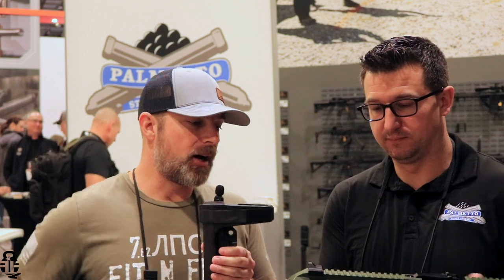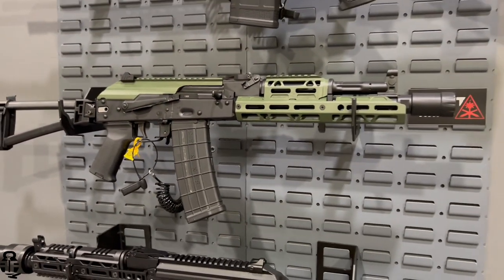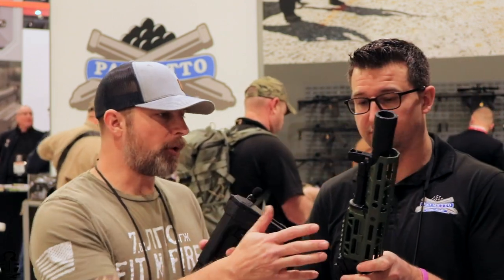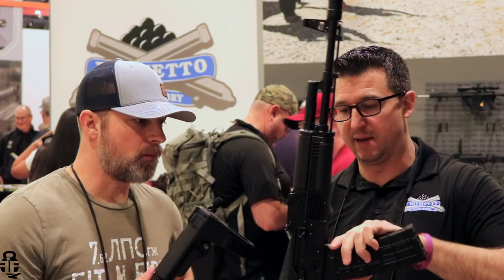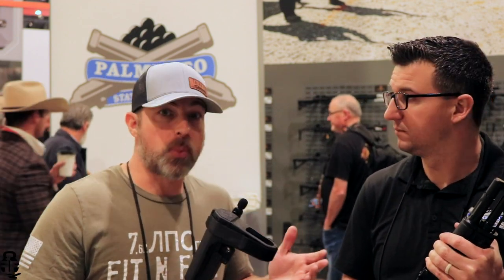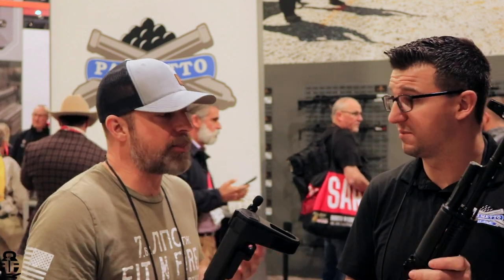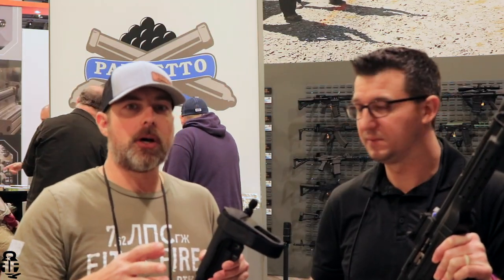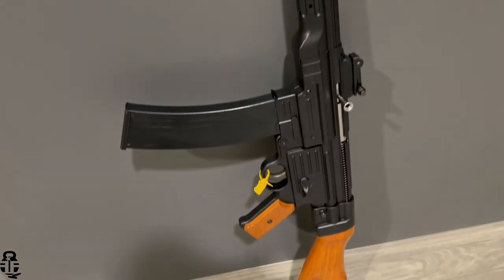PSA Talks 5.56 AKs and a Sturmgewehr Shot Show 2023